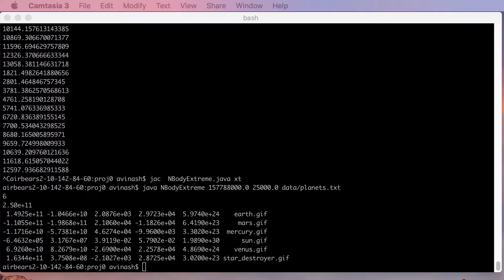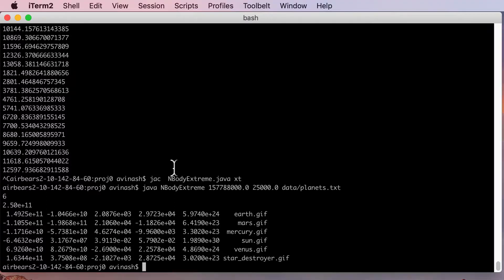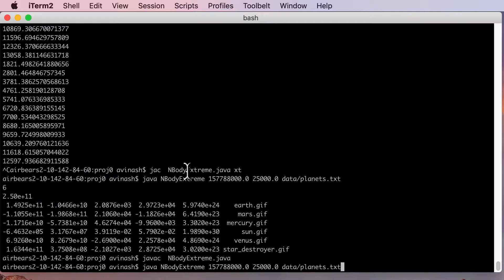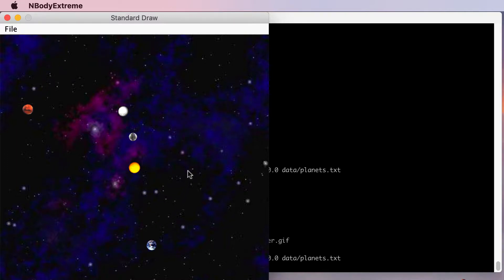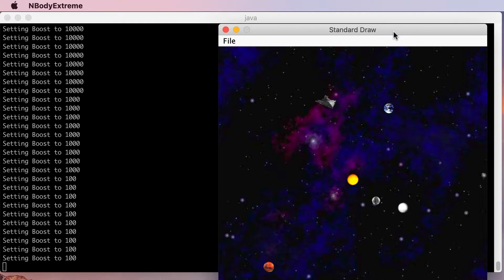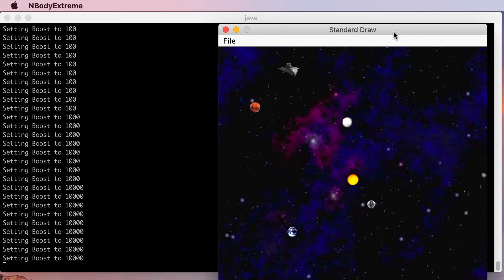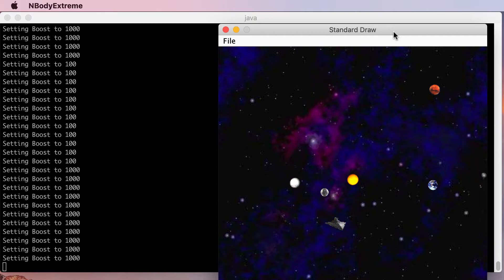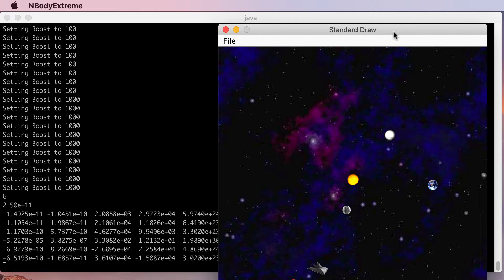61B Gold Points ExtremeBody